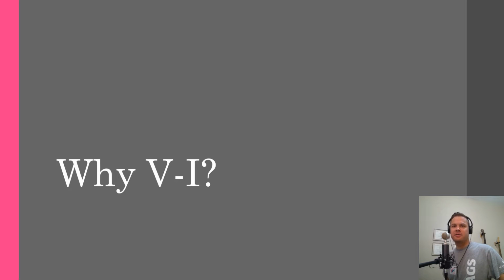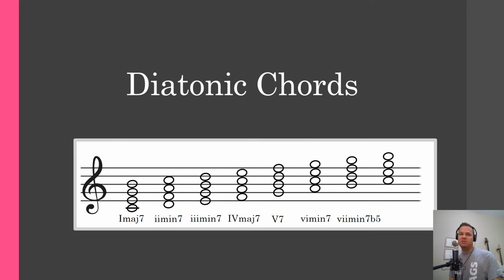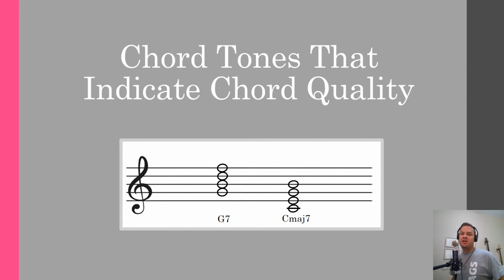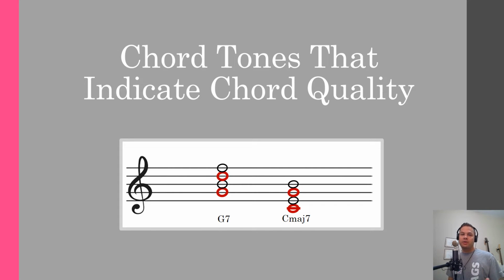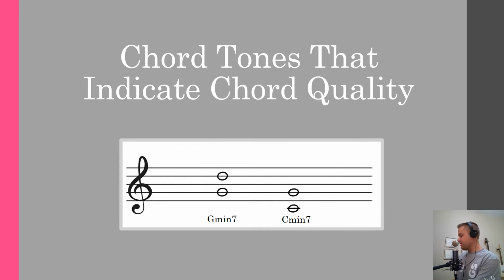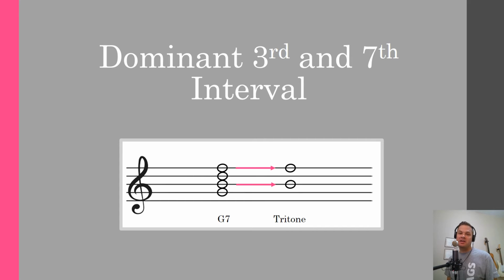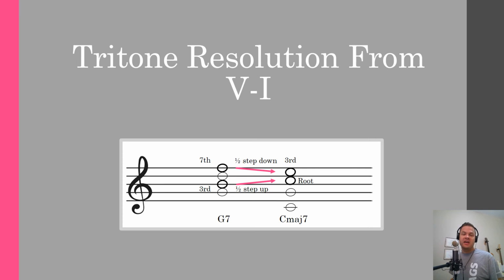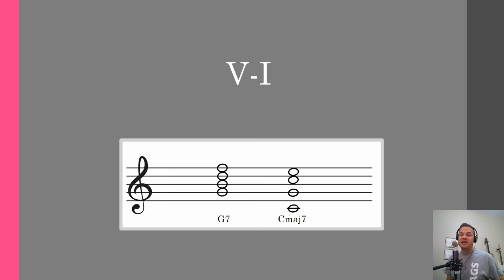Why V7-I Chord Progression?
The V7-I chord progression is one of the most common in western harmony. Here's a quick and basic explanation of why the V7-I relationship is unique in diatonic harmony.